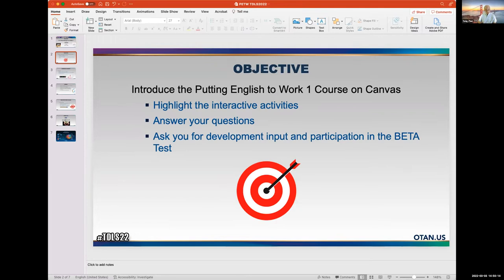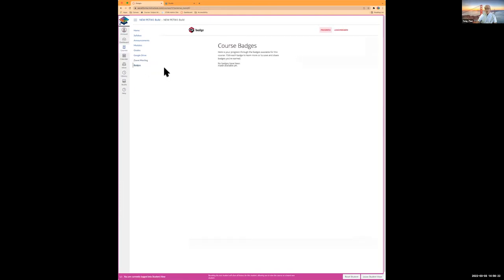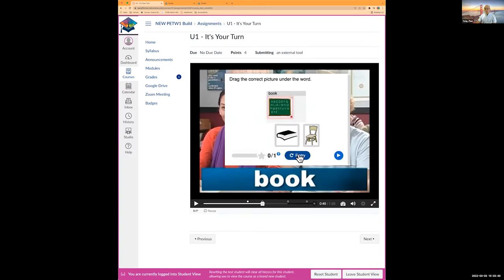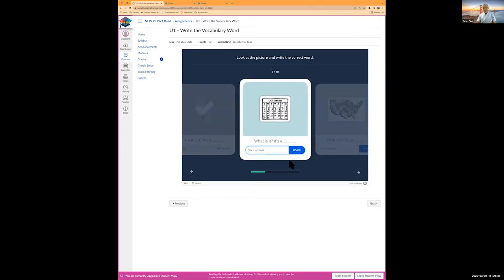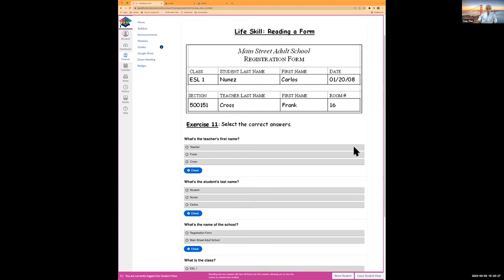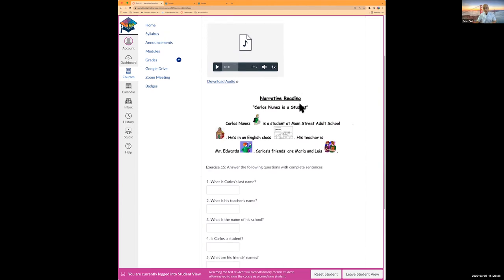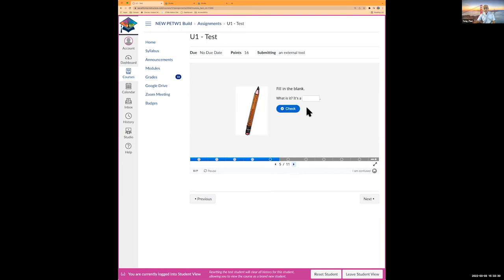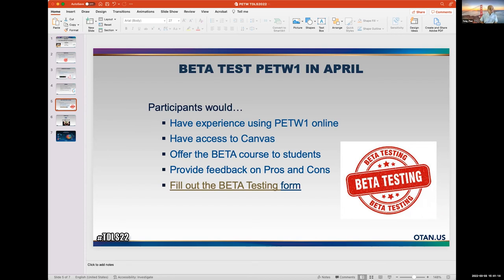TDLS 2022 - Putting English to Work 1 on Canvas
Putting English to Work 1 is a beginning-low ESL Distance Learning course comprised of 20 half-hour videos with corresponding exercises and unit assessments. Each episode follows the evolving story of a diverse cast of new arrivals to the United States. As they strive to learn English, make friends, find work, adapt and succeed in their new country, your students have the opportunity to follow along and learn while exploring the grammar and life skills lessons. The topics— employment, health, independent living, community resources, etc.—align with the CASAS Competency Content Areas.

PRESENTER: Paul Yung - OTAN
DATE: 03/03/2022